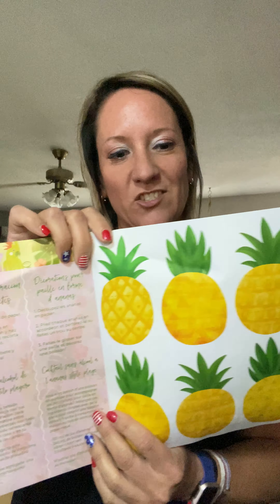June 2021 Scentsy Whiff Box - whiffbox FUN!!!!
Have you checked out the full catalog? What have you ordered or what do you have your eye on??